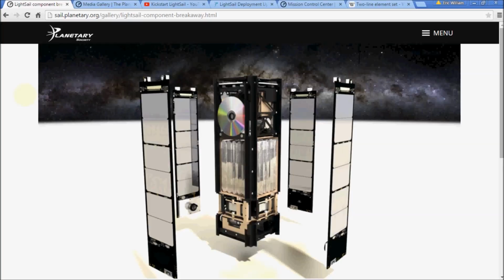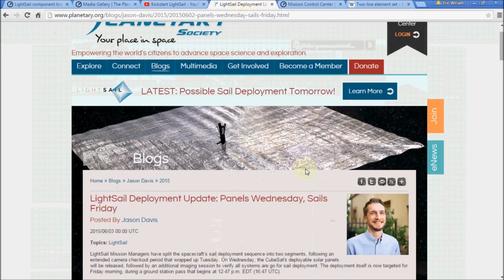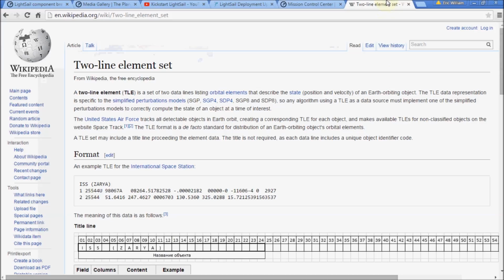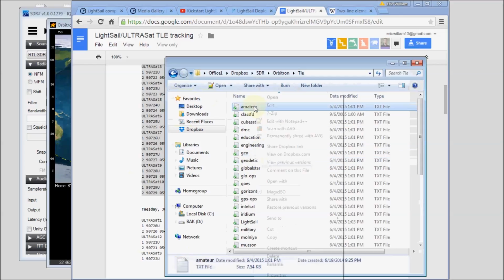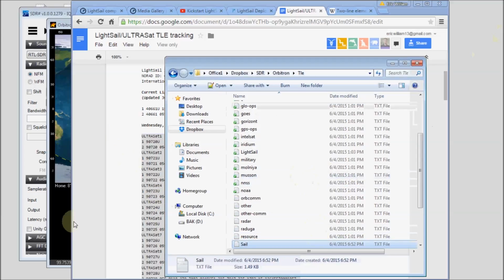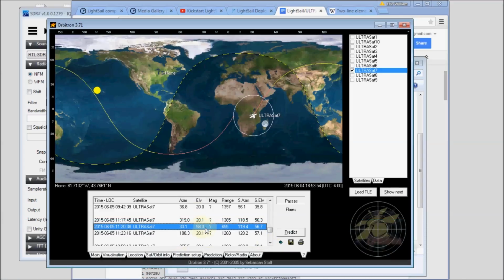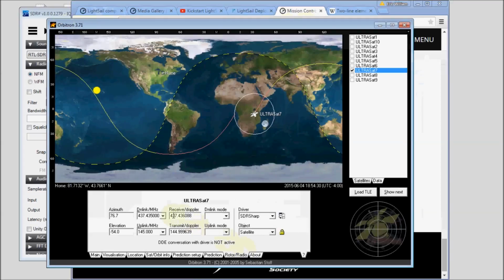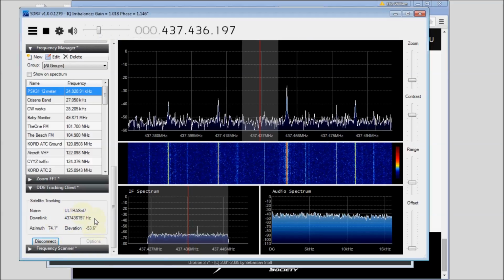Tracking & Receiving the LightSail Cube Satellite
Showing how to track the LightSail CubeSat on your own PC with free software.  Using free software called Orbitron we can input the TLE orbital tracking information to accurately follow the satellites position.  I hope it begins transmitting again!

From there we can use a $10 USB Software Defined Radio to receive the satellite transmissions. Here is how to buy one:

Cheers!